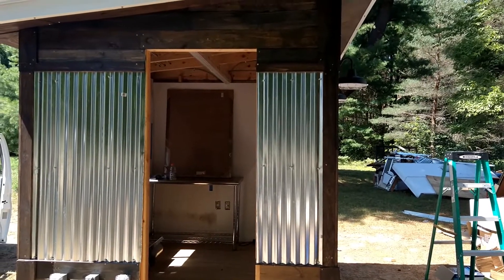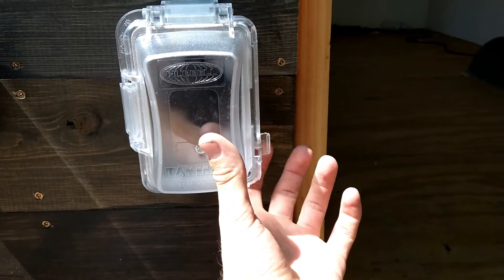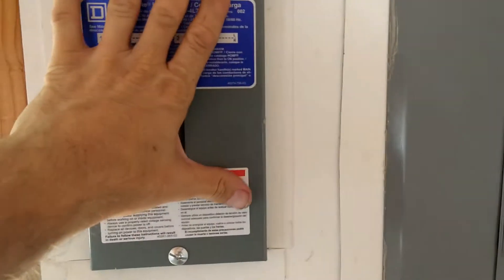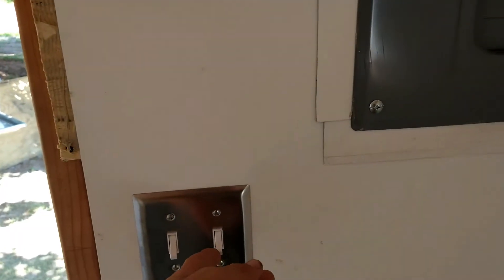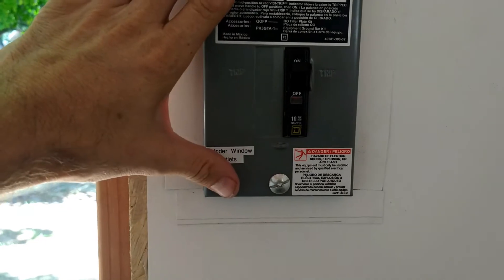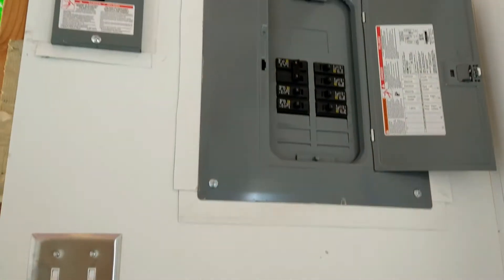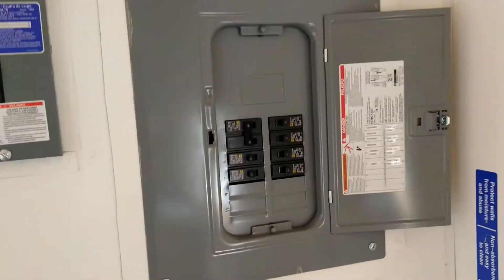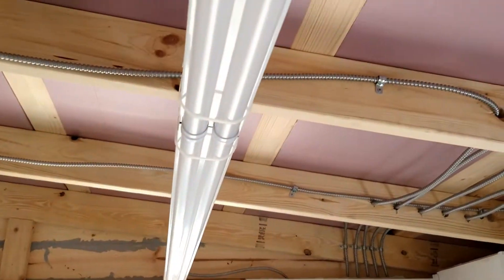How To Engineer the Electrical for a Food Truck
If you're wondering how to build a food truck or trailer, here is a quick guide on how to wire one up.  I highly recommend you call an electrician to do the work.  Make sure you do your load calculations to figure out how big a generator and cord you need to power your truck.

This particular Coffee truck was engineered to run multiple refrigerators, coffee machines, toasters, and an espresso machine. It was built to satisfy it's power demands: E x I = P so 250 V x 50 A = 12,500 Watts Max.  Since it is continuous power, then you should figure on running at no more than 80%.  So 10,000 Watts.  This required a top of the line Generator north of $2k that has to sit 50+ feet away from the food truck, to avoid excessive Db noise and fumes.  This makes for an expensive 6/4 SOOW extension cord.  Costs that need to be kept in mind when planning your setup.  Figure on 24-28 hours labor for a basic setup like this.

To ease up on fuel costs, I installed a 2nd complete electrical system in the truck to run off of a normal 120 V extension cord plugged into a nearby building.  This additional set of outlets is wired to the 15 A breaker in it's own disconnect.  The two electrical systems, don't tie together at all within the food trailer.

If you live in the Northern Michigan area, contact Adaptive Electrical for your electrical needs.